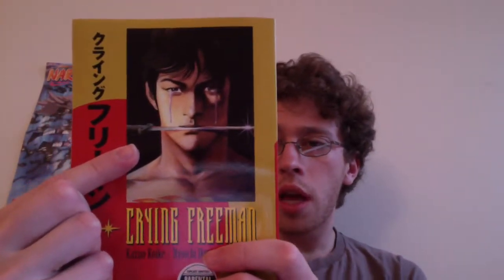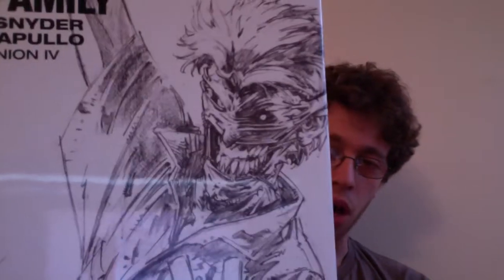Manga and Comics Haul: Batman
I would like to make at least 1 art video per week but I haven't had time lately so I thought I would show off my new manga and comics books. What should I draw?